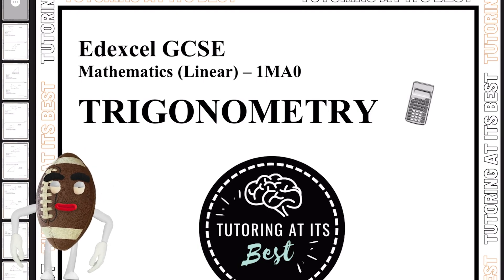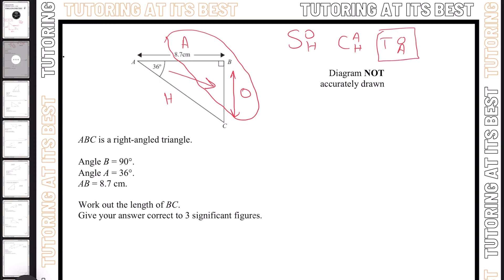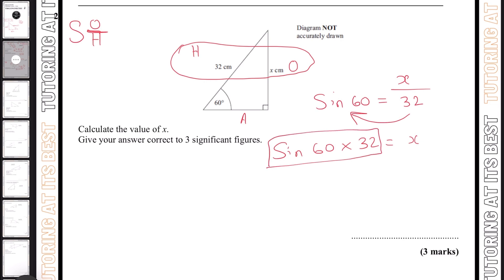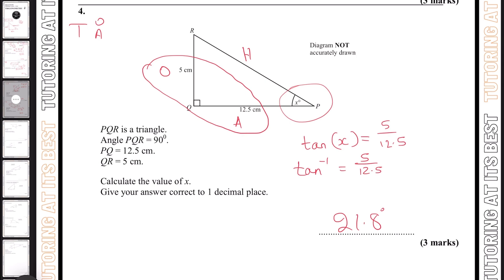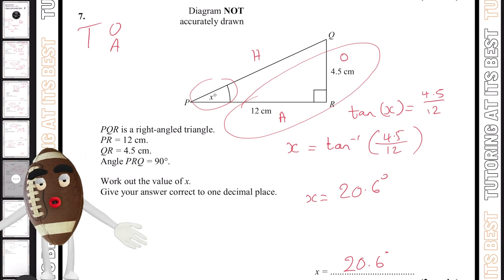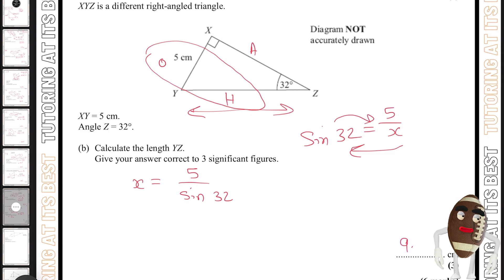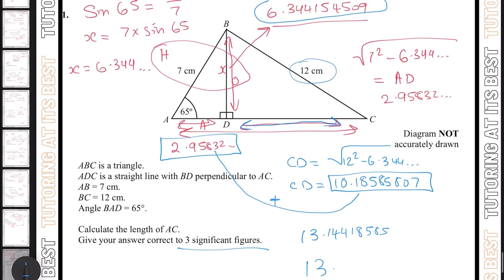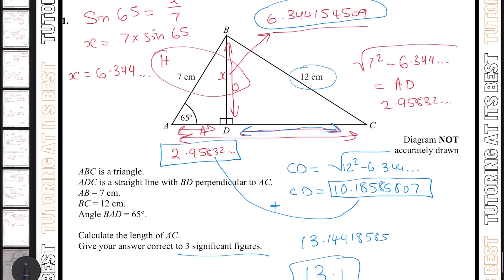Mastering Trigonometry with Oscar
Are trigonometric functions like sine, cosine, and tangent causing you mathematical headaches? In this comprehensive tutorial, we dive deep into the world of trigonometry to demystify these fundamental concepts and show you how to tackle trigonometric problems with confidence.

In this video, we cover:

The basics of trigonometry, including angles and the unit circle.
Trigonometric ratios and how to use them to solve triangles.
Trig identities that simplify complex equations.
Practical applications of trigonometry in real-world scenarios.
Whether you're a student preparing for exams or someone looking to brush up on trigonometry for work or personal interest, this tutorial has something for everyone. Join us as we explore the fascinating world of trigonometry and equip you with the skills you need to succeed in math and beyond.